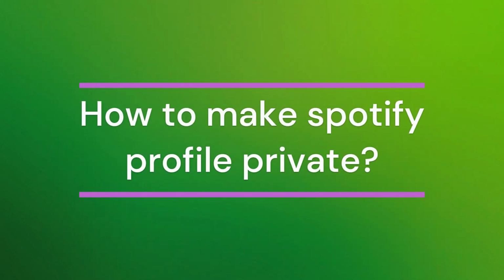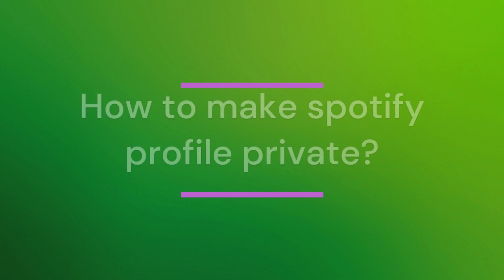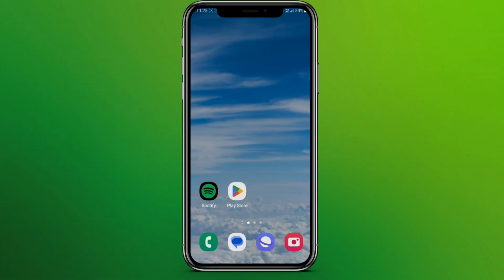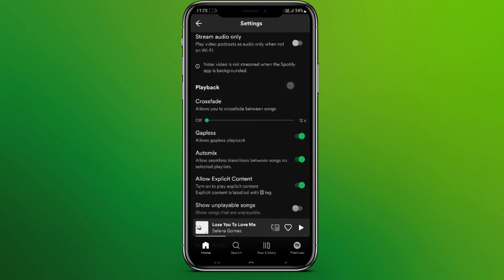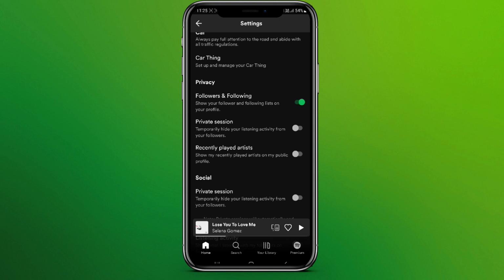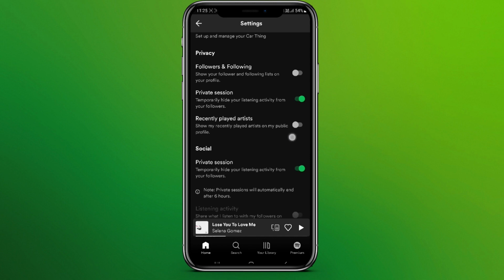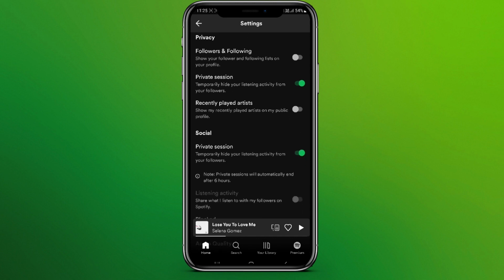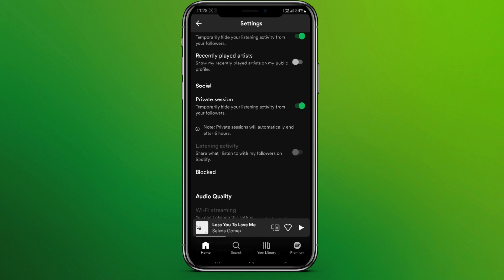How to Make Spotify Account Private (2023)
This video is on how to make spotify private? Learn how to make your Spotify account private and enjoy your favorite tunes without worrying about prying eyes. Whether you’re curating personal playlists or exploring new artists, this step-by-step guide ensures your musical journey remains private.